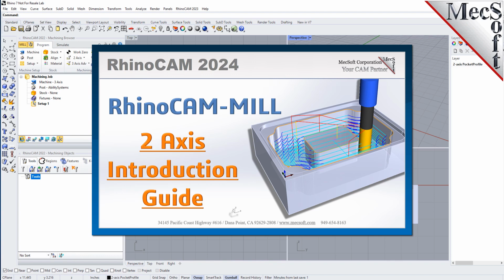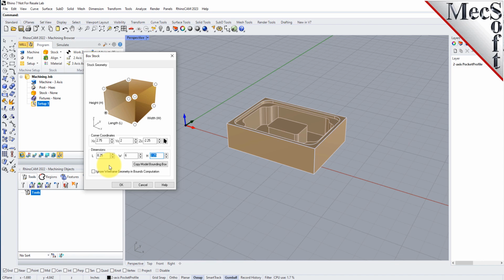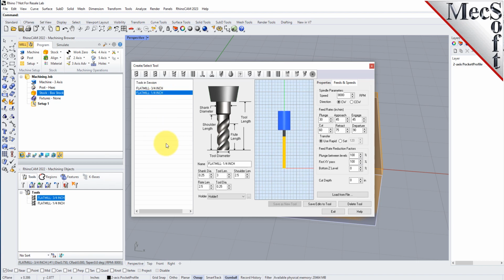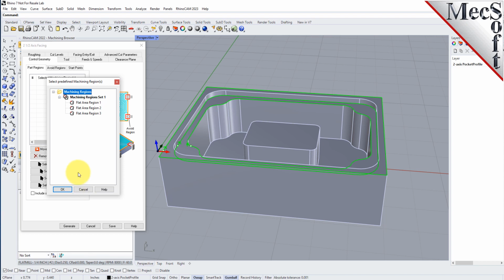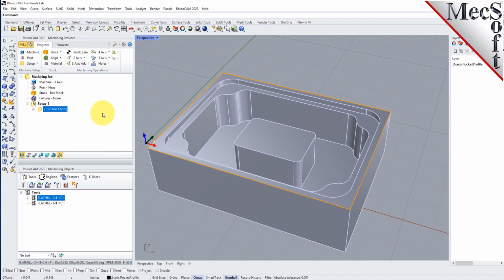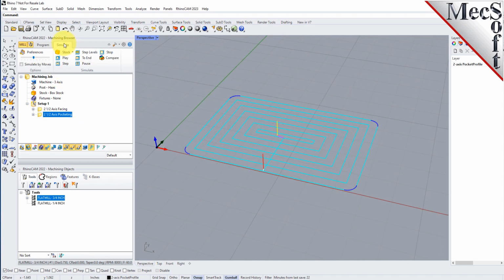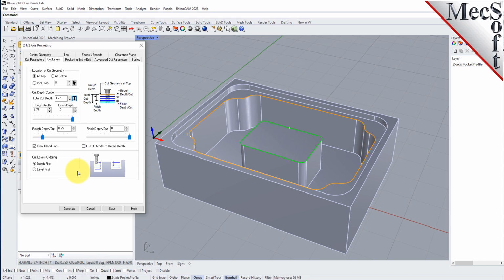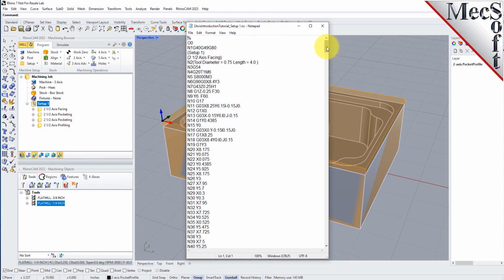RhinoCAM 2024: Introduction to 2½ Machining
Watch this in-depth tutorial video to learn how to setup and machine a 2½ part using Facing, Pocketing and Profiling toolpath strategies.  You will also learn how to use pre-defined regions as control geometry.